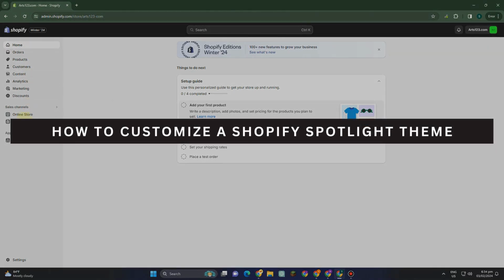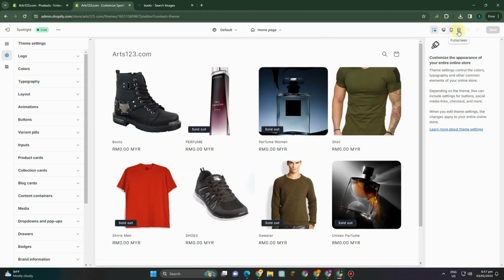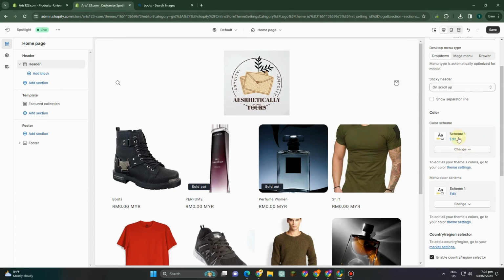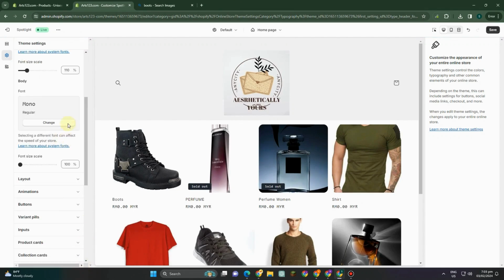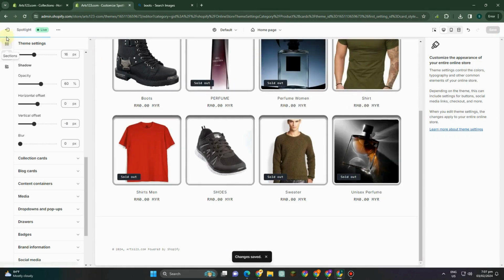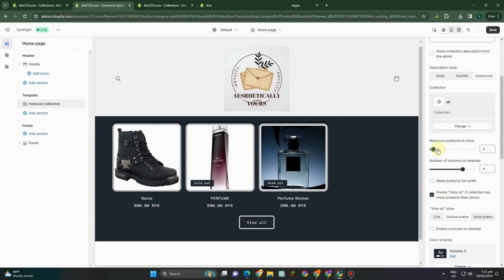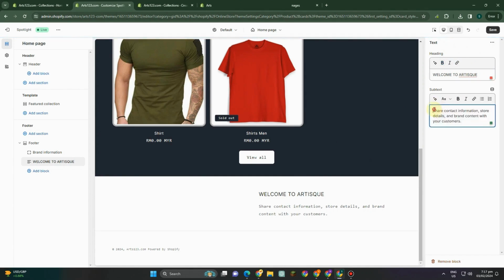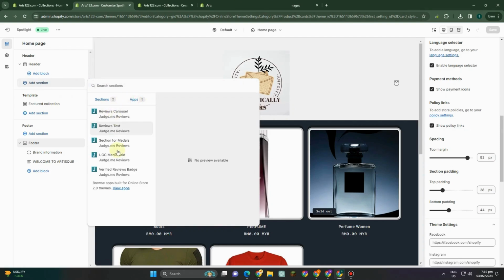How to Customize a Spotlight Theme in Shopify | Shopify Tutorial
Want to give your Shopify store a unique look? Customizing the Spotlight theme lets you showcase your brand’s identity with personalized layouts, colors, and fonts. This tutorial will guide you through customizing your Spotlight theme to create a professional and attractive store.

In this tutorial, you'll learn:
How to access the theme editor in Shopify.
Step-by-step instructions for customizing sections, fonts, and colors.
Tips for optimizing your theme for better user experience and conversions.

Make your store stand out—follow these steps to customize the Spotlight theme in Shopify!